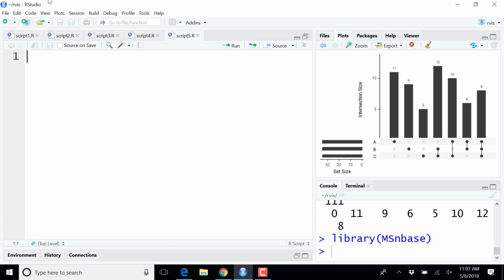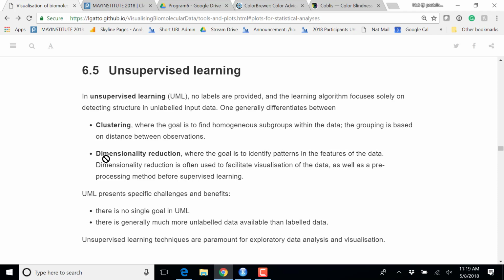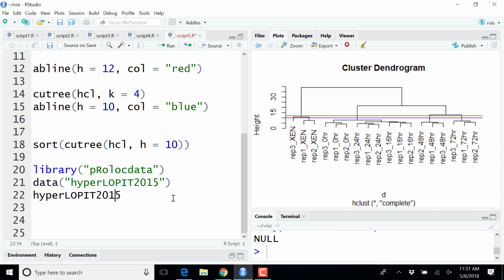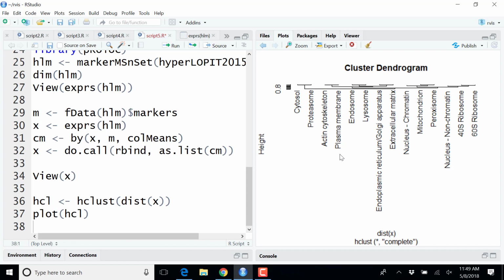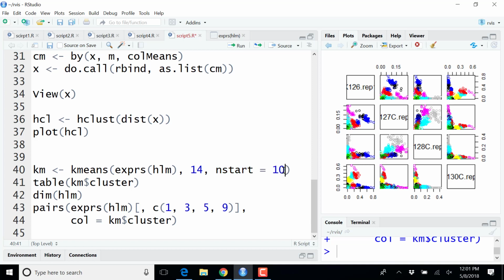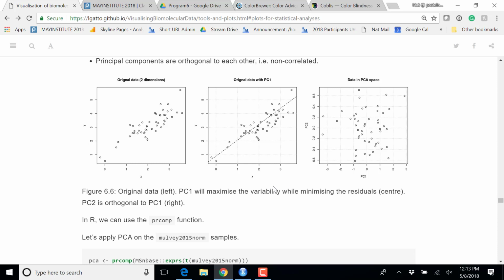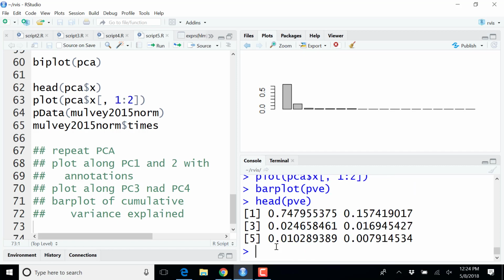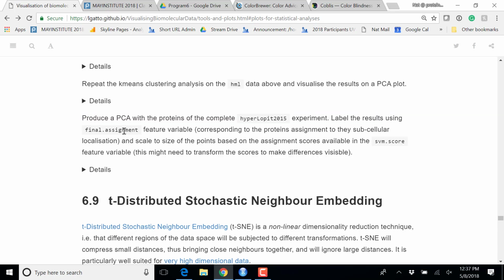Bioconductor for Mass Spectrometry - Laurent Gatto - May 2018